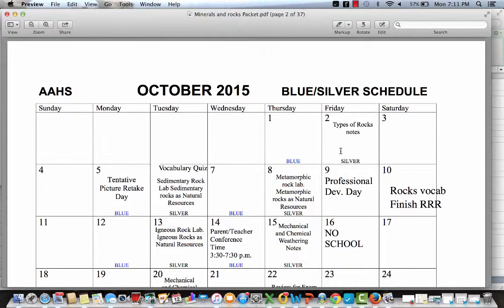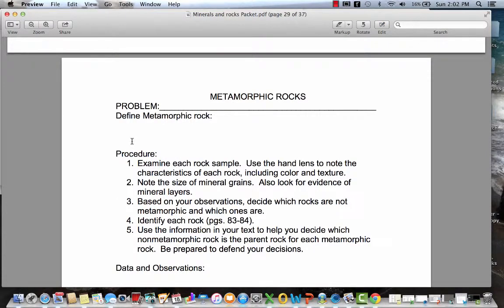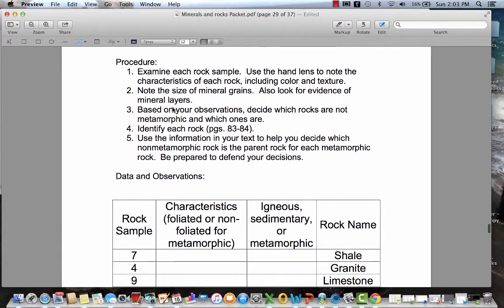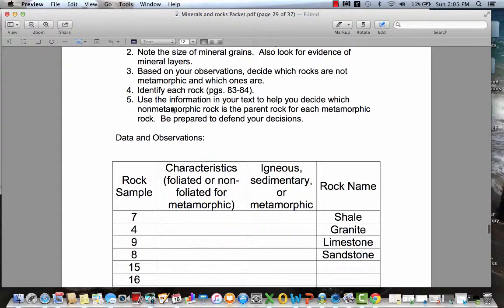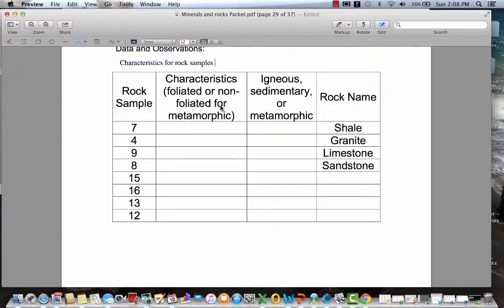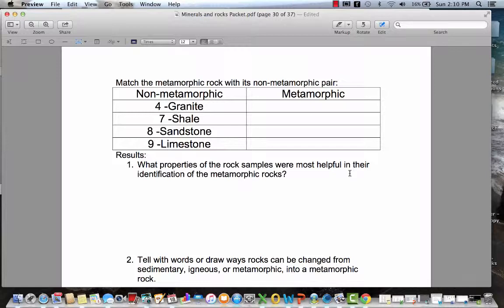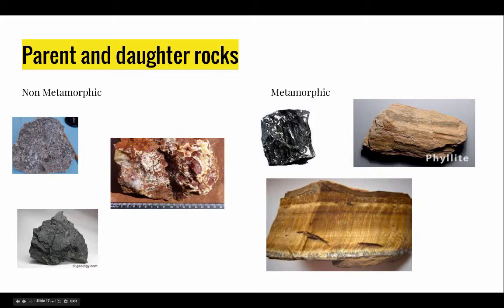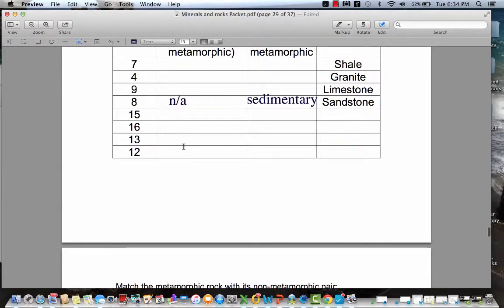Metamorphic rock lab 10 21 Block 4